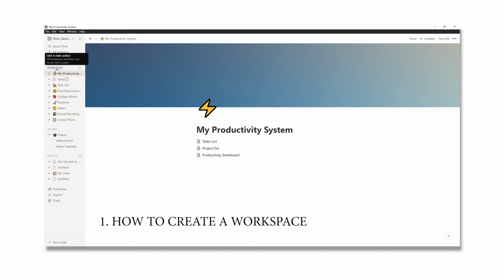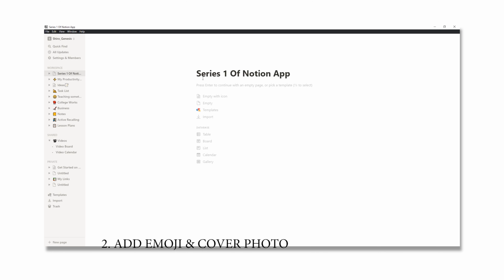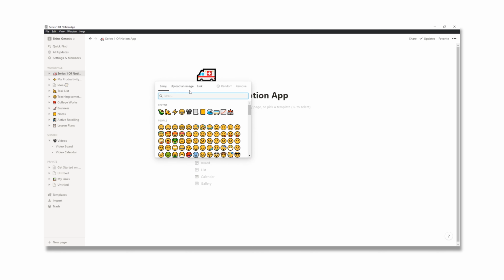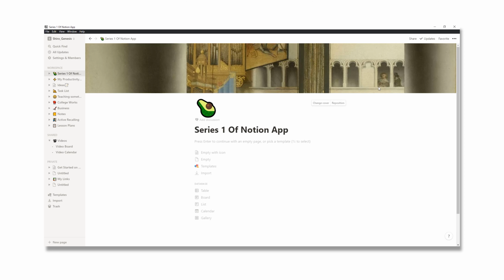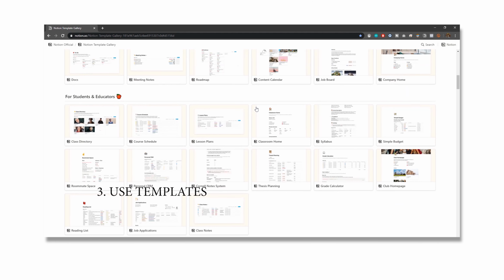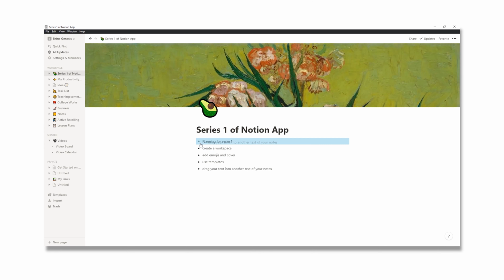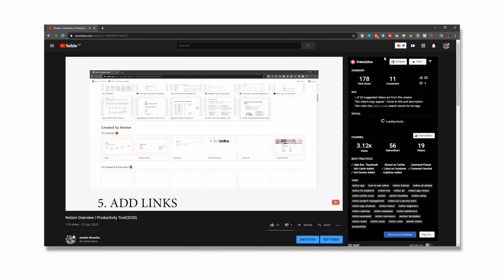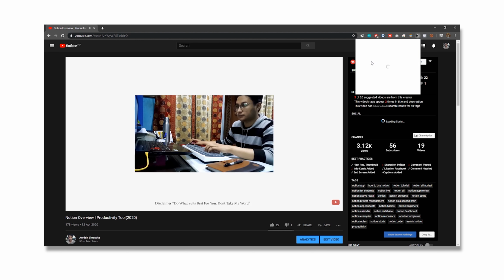HOW I AM USING NOTION | Tips And Tricks Of Notion | 2020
Namaste!
 I am back with another video where i have tried to dig in to different features of Notion app. This video focuses on the basic ways of using Notion such in a step by step process.
 [ Organising work space, Taking full advantages of available various emoji/emo tags and cover, Using and manipulating templates, Steps to drag different points under a similar topic, Attaching different links/videos from any websites according to self need].

Notion app has been one of the best app for note-taking and organising process for all age group, so I believe it will really be rewarding for those enthusiastic people who are searching for an effective way of managing all aspects of life. So, for this video has been created for you passionate guys to initiate by learning the basics of Notion.
Follow this basic guides for Notion note taking app for making the day productive!